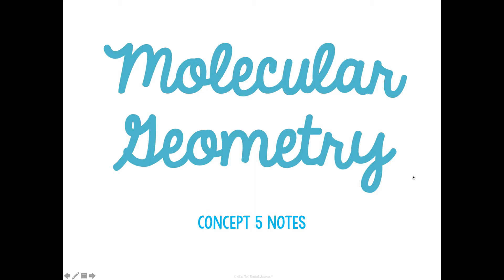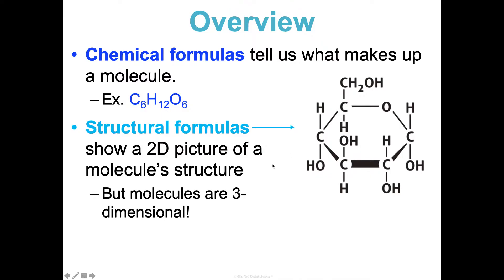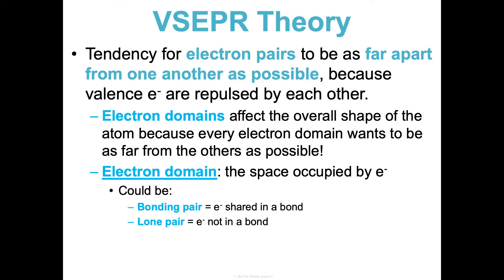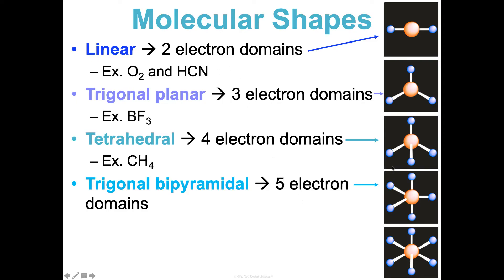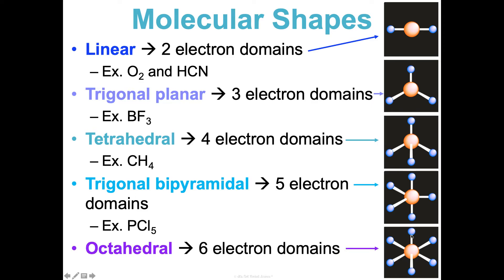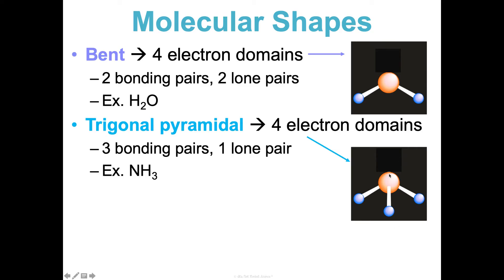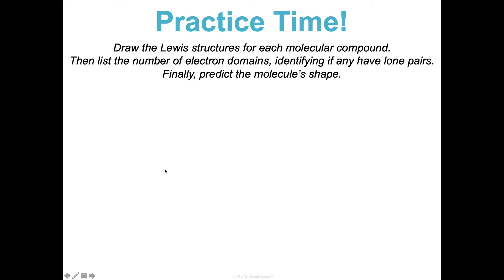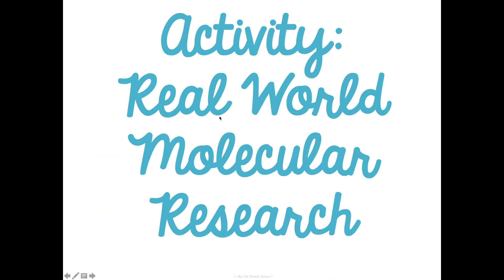Unit 4 Chemical Bonds Concept 5 Notes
It's Not Rocket Science chemistry curriculum Unit 4 Chemical Bonds Concept 5 Molecular Geometry Notes